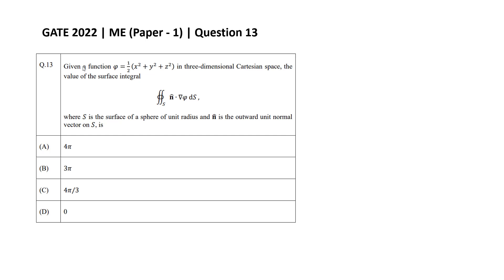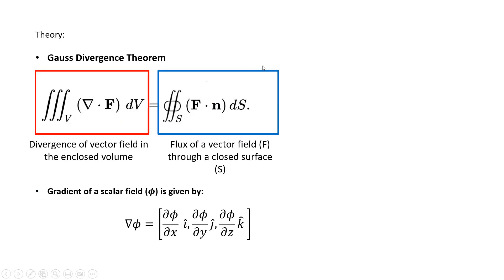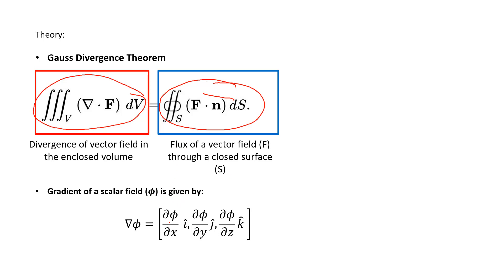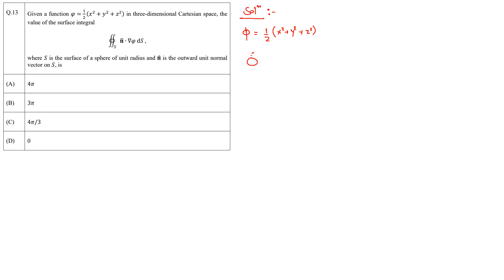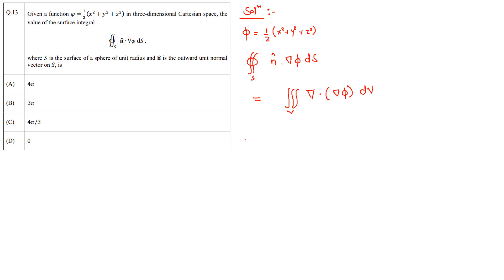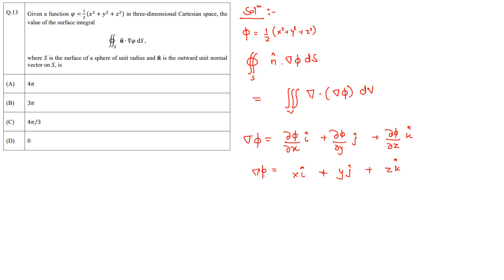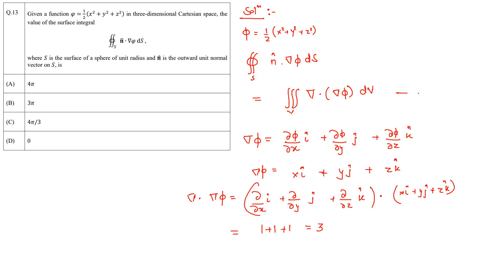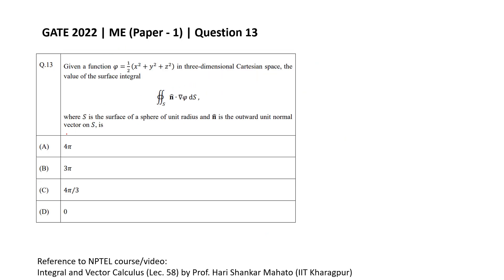Q13 ME 2022 S1